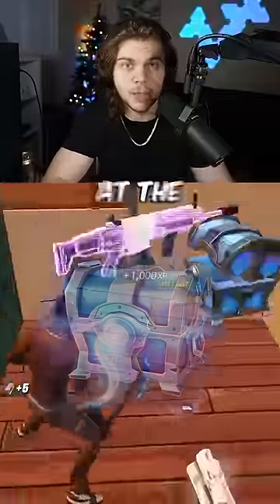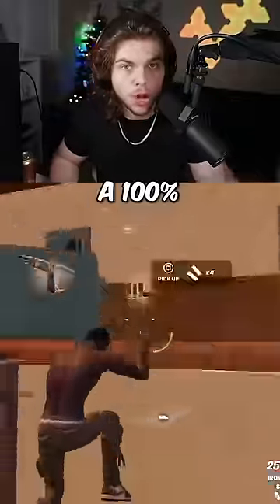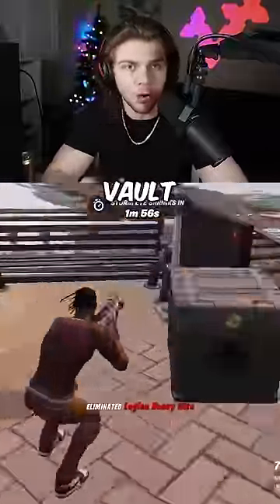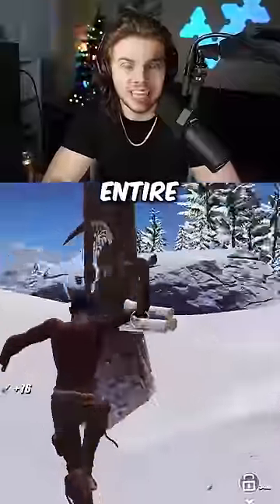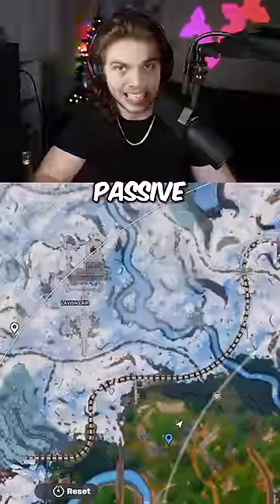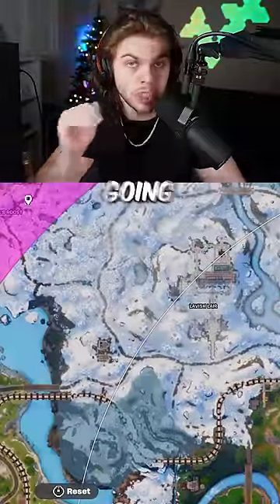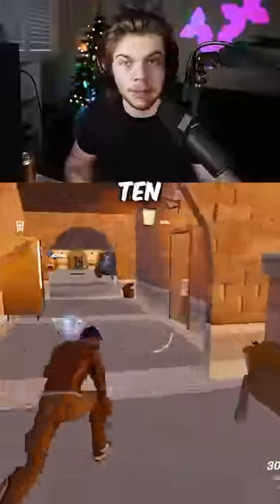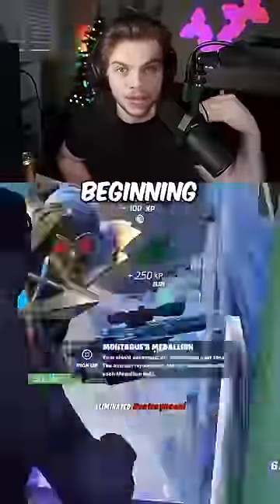How To Escape Platinum in Fortnite Ranked! (Tips & Tricks)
how to rank up fast in fortnite chapter 5 season 1!